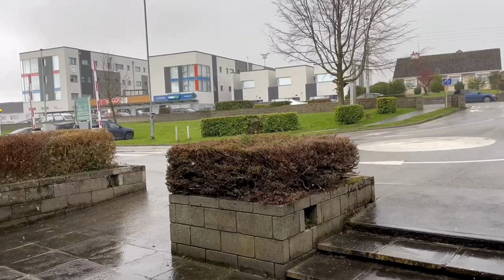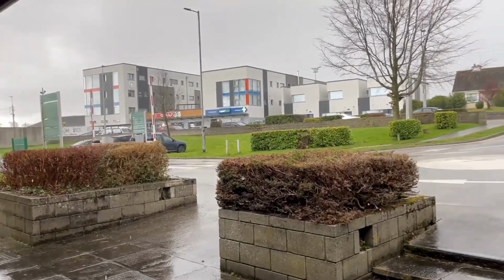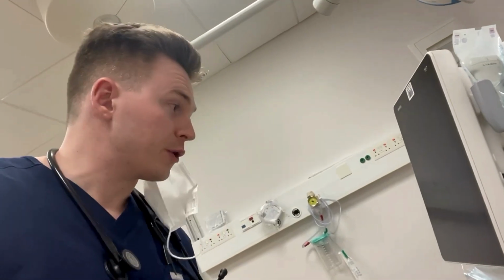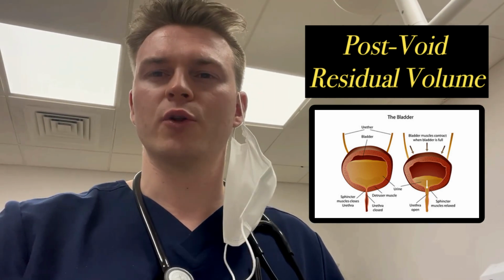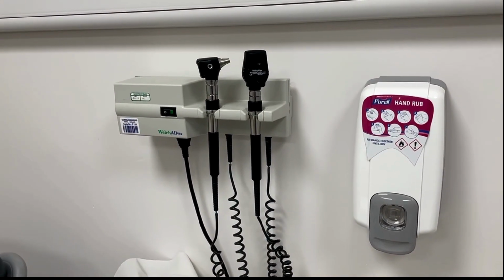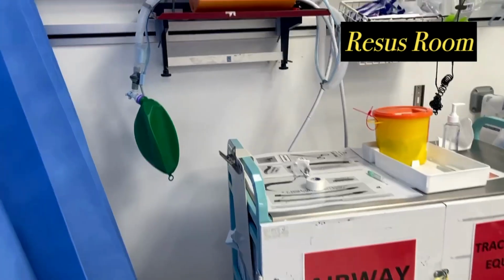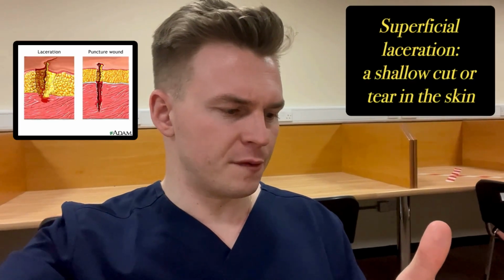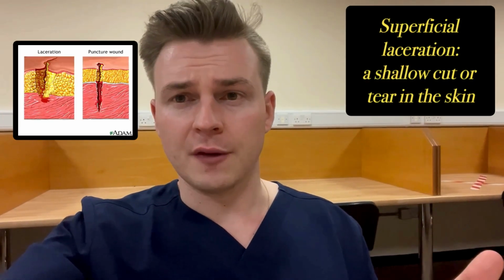Day In The Life Of A Medical Student | EMERGENCY MEDICINE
Excited to share my first rotation in medicine with you all! After 9 weeks of surgery, I did EM for 3 weeks and thoroughly enjoyed it. There is something very appealing about not knowing what problem is coming through the door, and I love how EM doctors must have knowledge in multiple medical disciplines and deal with patient complaints simultaneously.

This is the last of my DITL series... the end of the year was quite busy and as exams approached, I never got to film during my geriatrics and cardiology rotations. Nonetheless, I hope you enjoy this one, and I look forward to doing more videos like these next school year!